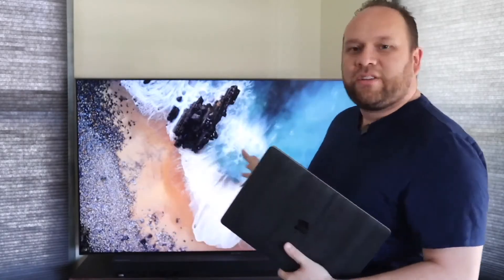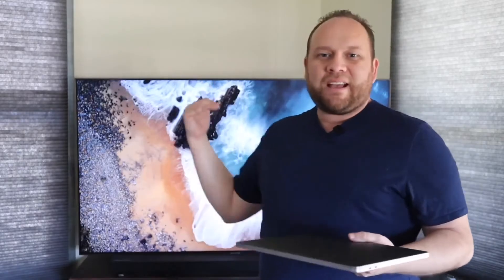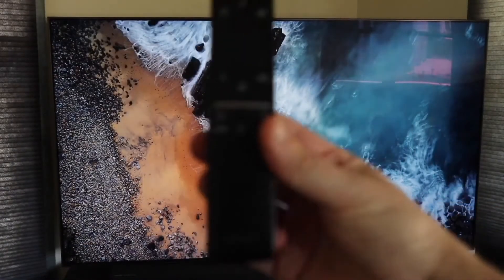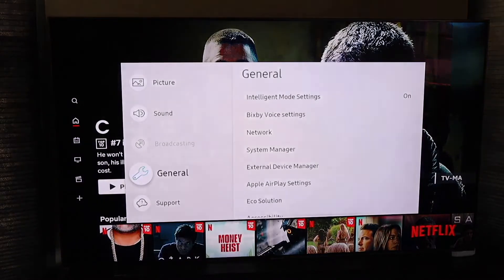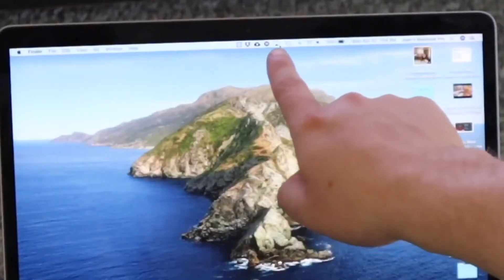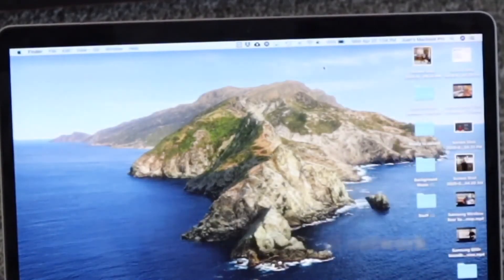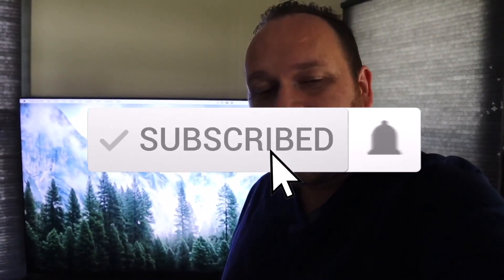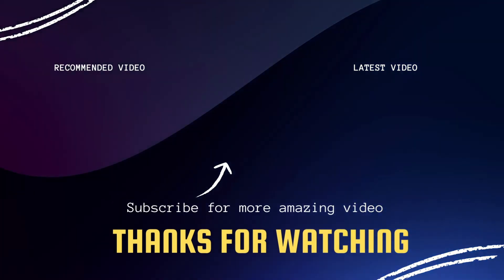How To Screen Mirror MacBook to Samsung tv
Here is the easy way to screen mirror your Apple Macbook to a Samsung TV.